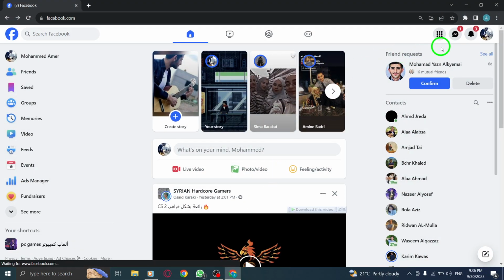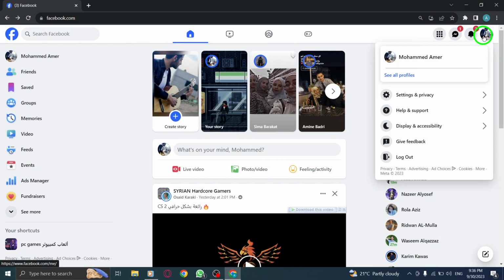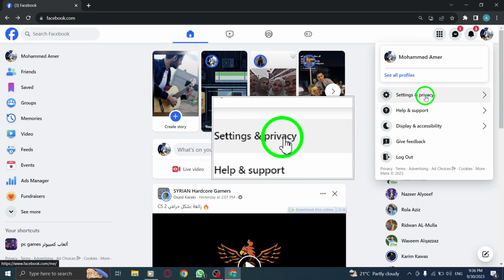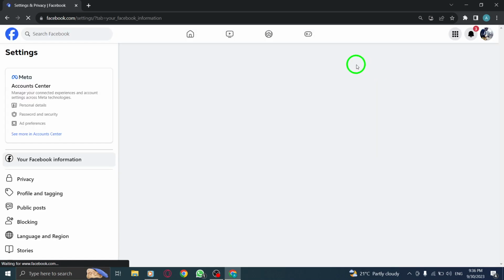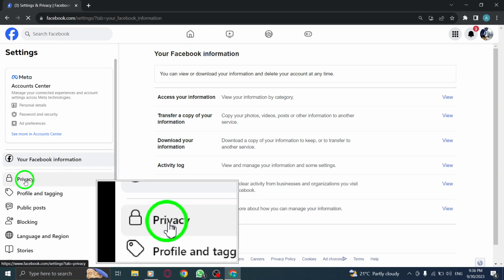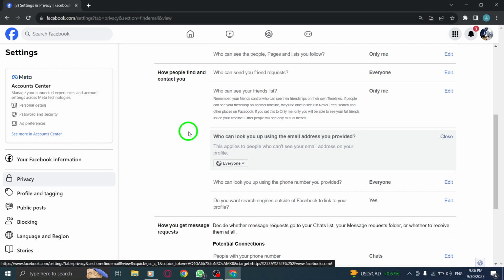How to Allow Everyone to Look You Up With Your Email Address in Facebook on PC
Step 1: Open Facebook.
Step 2: Click on your profile photo from the top right corner.
Step 3: Click on "Settings & privacy".
Step 4: Click on "Settings".
Step 5: Click on "Privacy".
Step 7: Click on the drop-down menu to open it.
Step 8: Select "Everyone".

Enhance your networking opportunities and connect with a wider audience.

Don't miss out on this valuable Facebook feature! Learn how to expand your reach on Facebook today